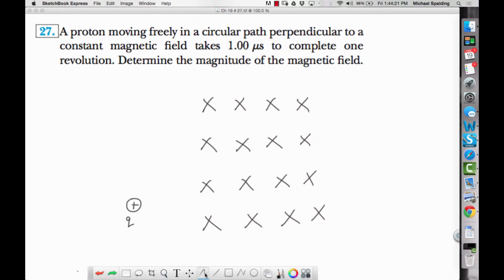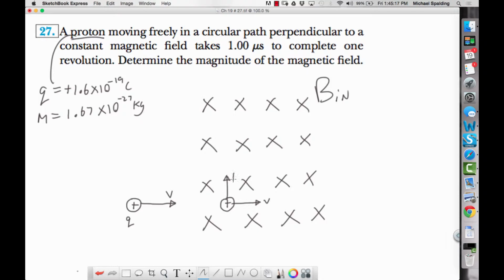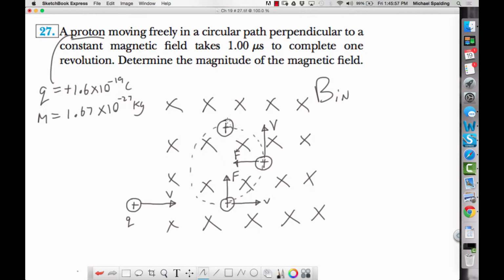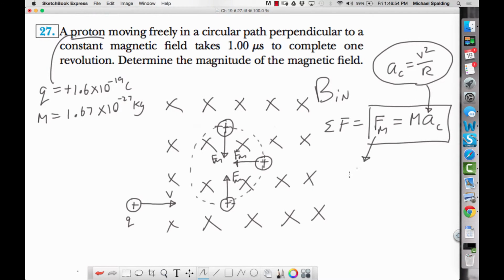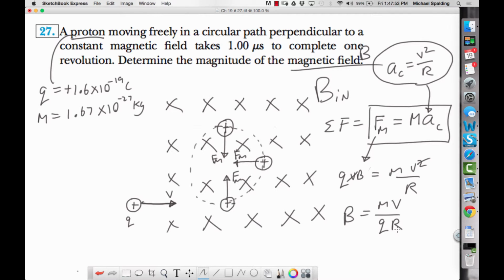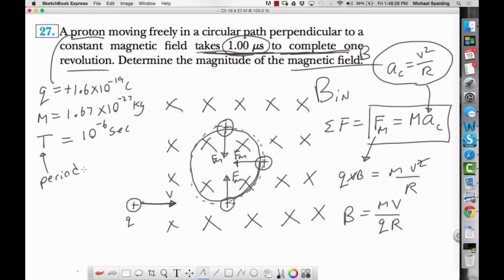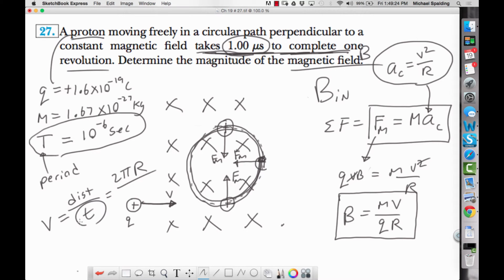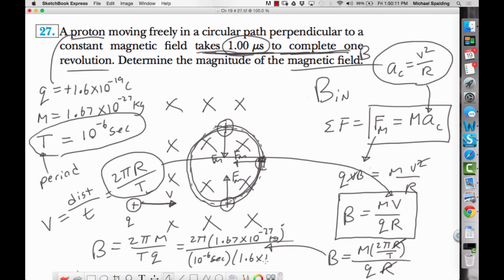Ch 19 # 27